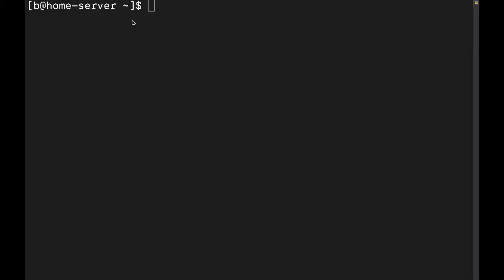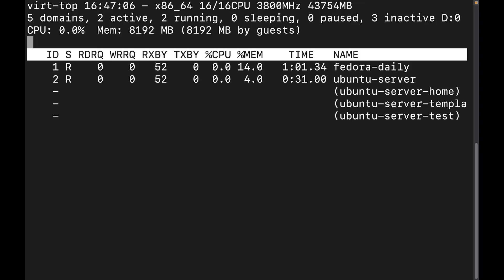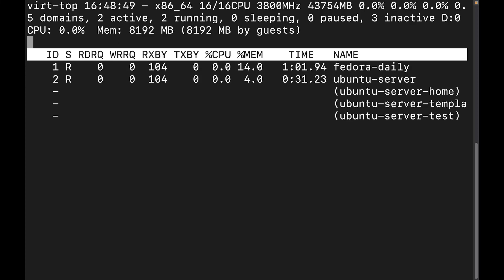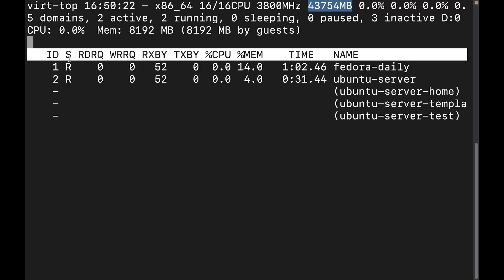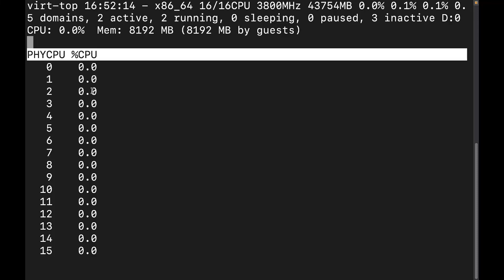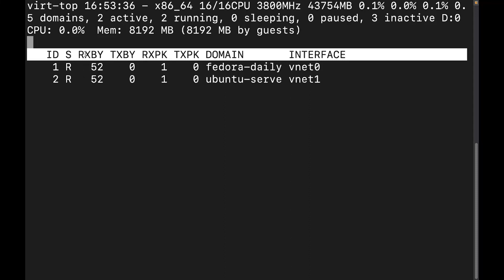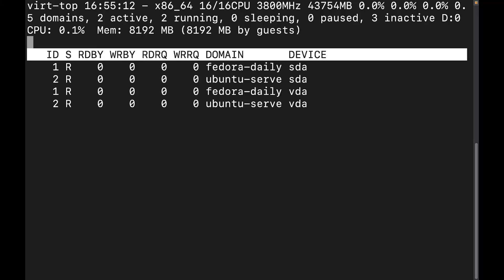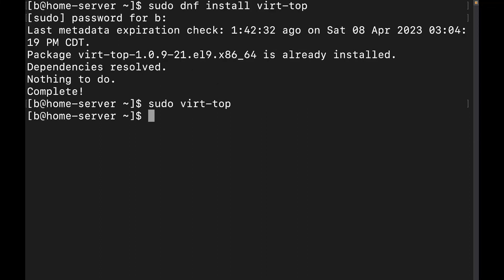Linux Virtualization: Monitoring your VMs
I will show you how to monitor your VMs Linux